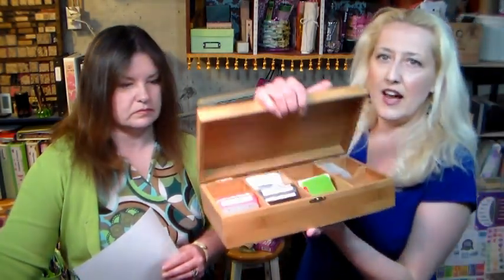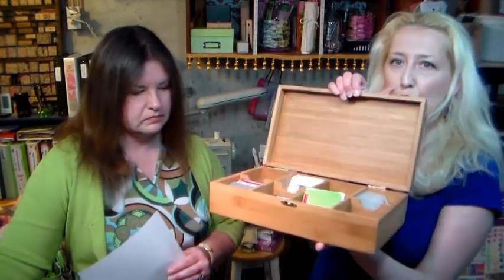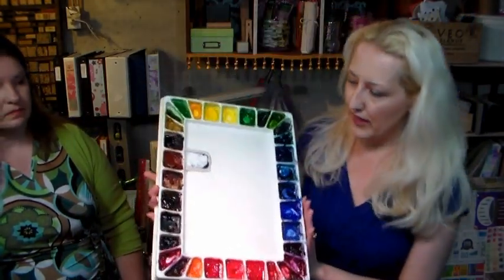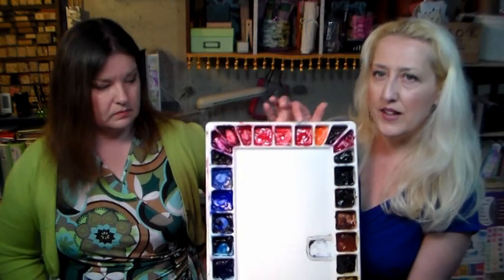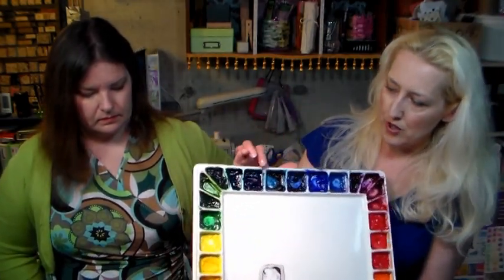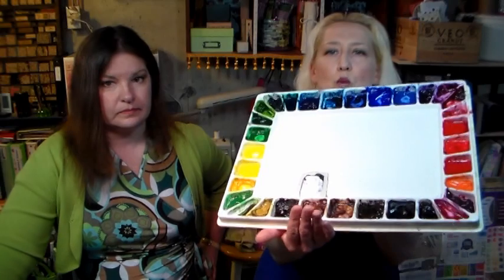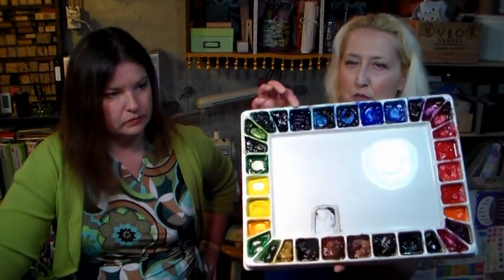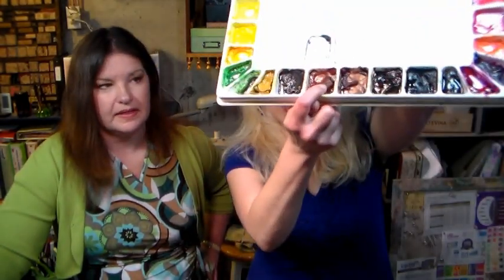ask a crafter 39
Join us for a half an hour of crafty fun where we answer questions submitted since last weeks show!